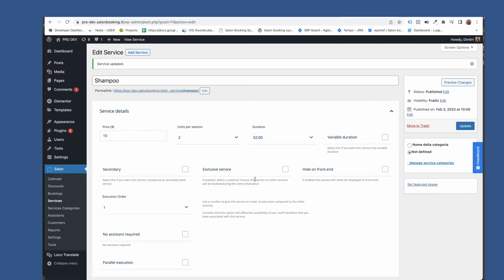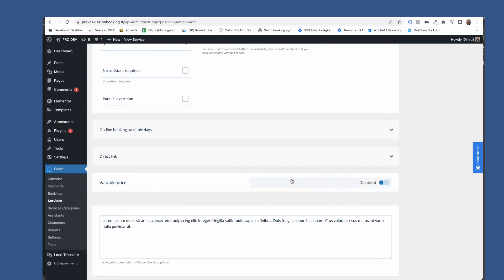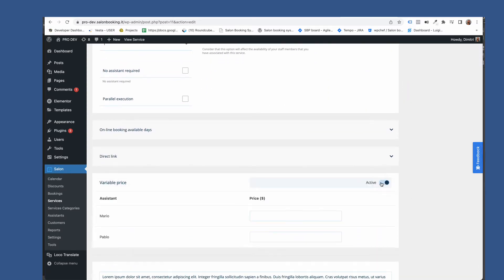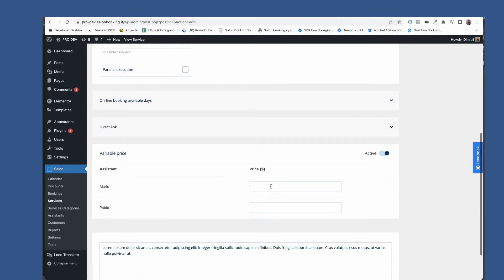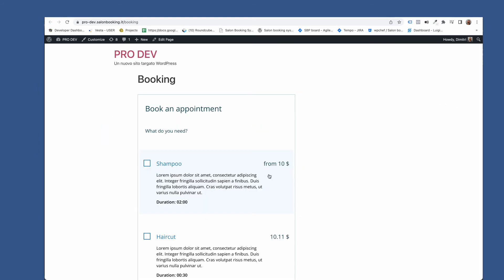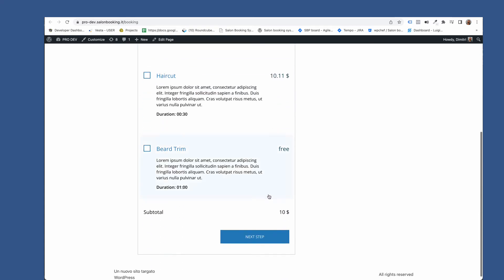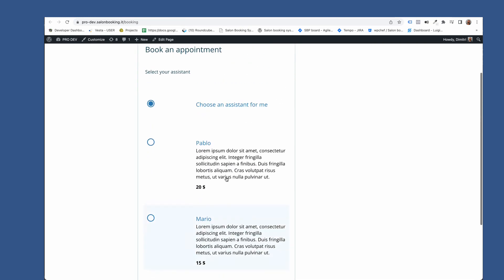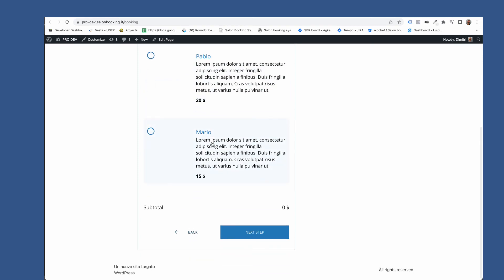Salon Booking System - service variable price by assistant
In this video, I'll show you how you can set different prices for the same service according to your assistants.